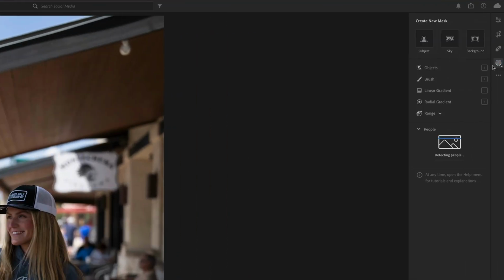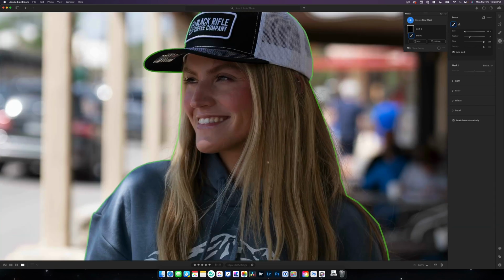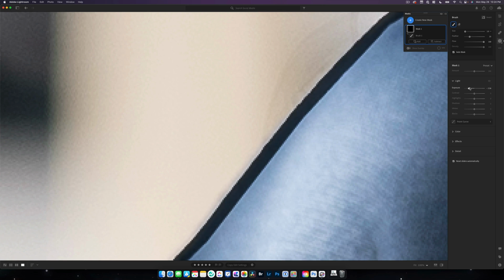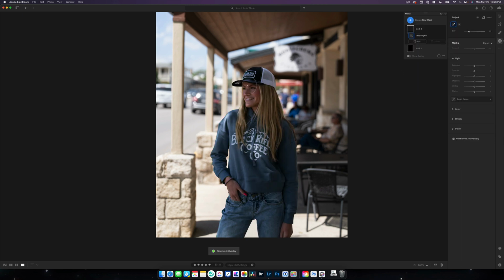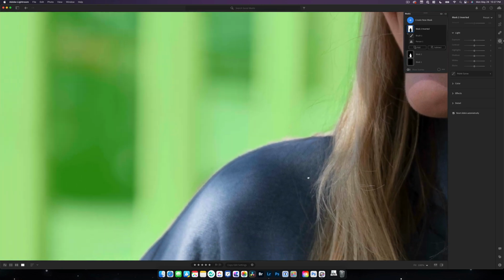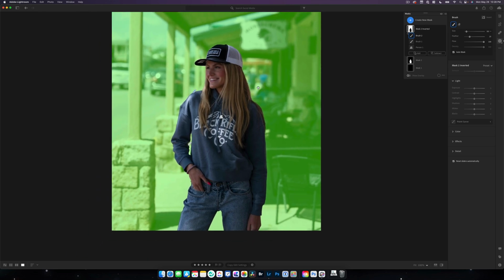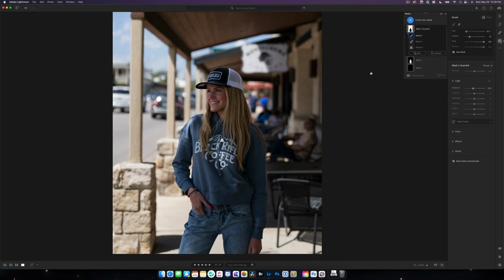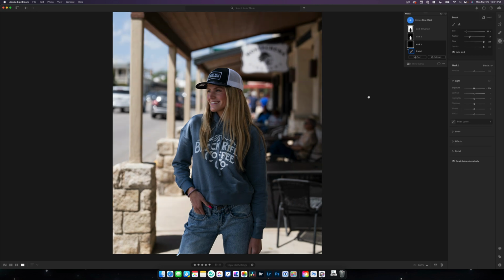Mastering Lightroom: Techniques to make your subject stand out in photos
It is essential for subjects to stand out in photos as it creates visual impact, captivates viewers' attention, and enhances the overall composition. When a subject stands out, it becomes the focal point of the image, conveying a clear message or story. Whether it's a person, object, building, or landscape - highlighting the subject allows its unique qualities to shine and evokes a deeper emotional connection with the viewer. By employing various techniques such as composition, lighting, and editing, we can emphasize the subject's significance and create memorable and impactful photographs that leave a lasting impression. In this video I share a few Lightroom editing techniques to help you accomplish this.